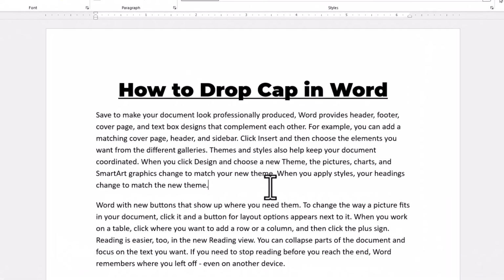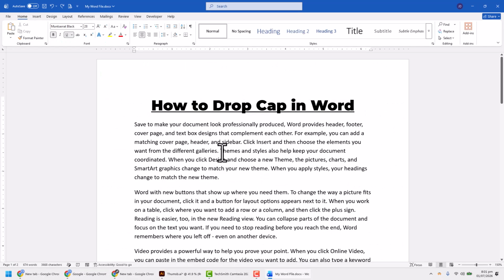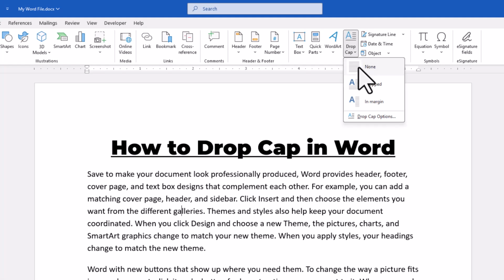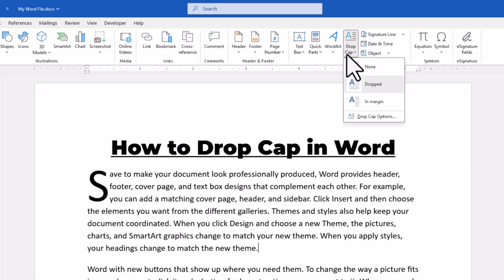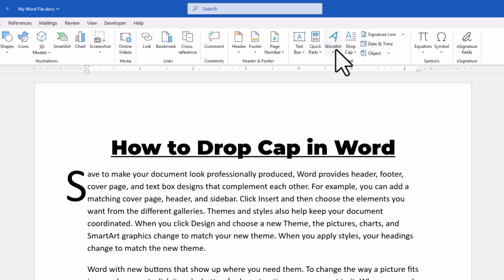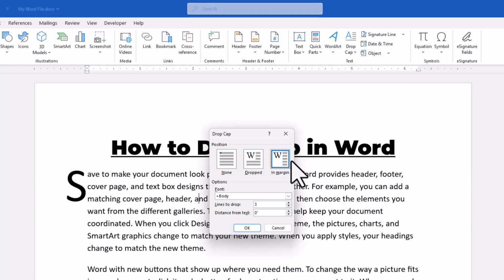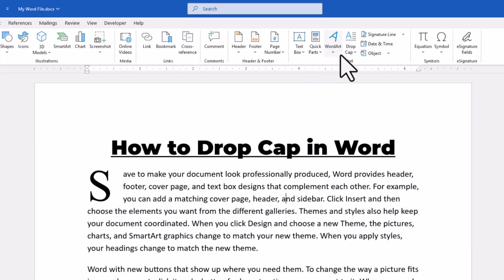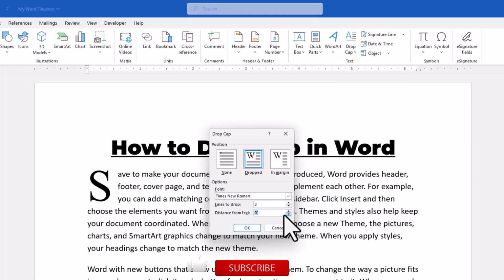How to Drop Cap in Word (Step-by-Step Guide for Beginners)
Learn How to Drop Cap in Word Easily Step by Step in Just a Few Seconds for Beginners.

Want to learn how to drop cap in Word quickly and easily? In this beginner-friendly Microsoft Word tutorial, I'll show you how to add a drop cap in Word step by step in just a few seconds. A drop cap is a large decorative first letter at the beginning of a paragraph that gives your documents, reports, newsletters, books, and magazines a professional look.

In this video, you'll learn:

How to insert a drop cap in Microsoft Word
How to use the Drop Cap feature
How to customize drop cap options
How to change the drop cap font and spacing
How to create a professional-looking document in Word

Whether you're using Microsoft Word 365, Word 2021, Word 2019, Word 2016, Word 2013, or Word 2010, this quick tutorial will help you add a stylish first letter with ease.

➡️ How to Do Small Caps in Word on Windows PC + Shortcut Key